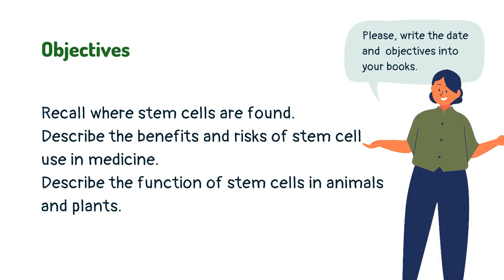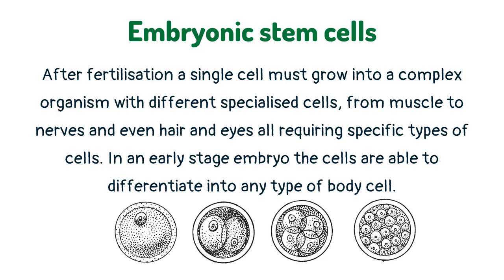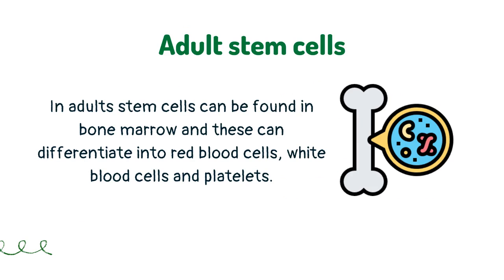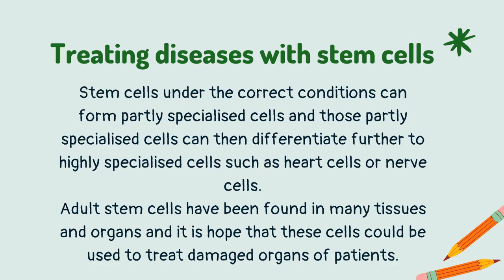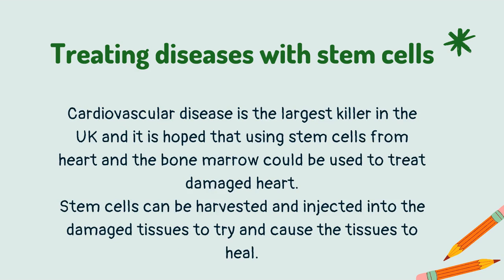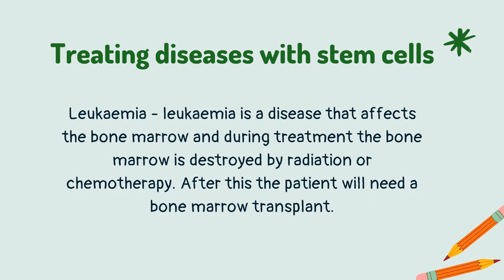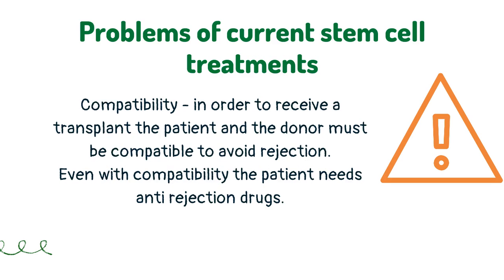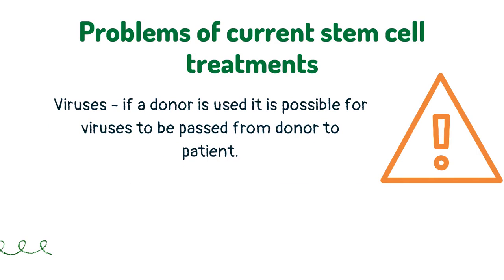Stem cells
Learn about stem cells, this is a brief lesson on the key points you will need to know for your GCSE